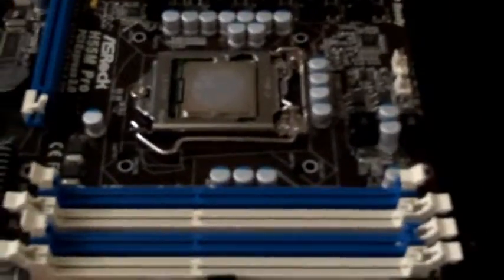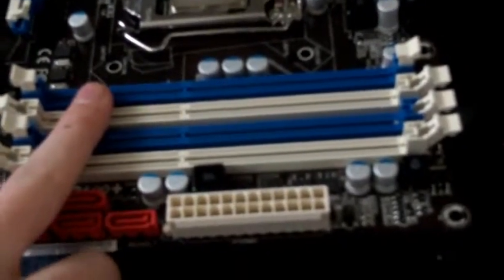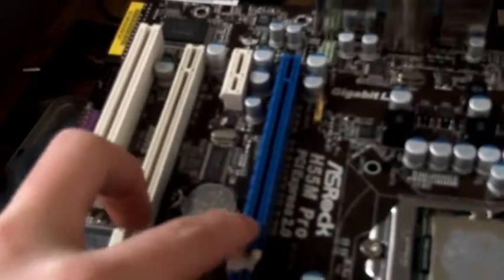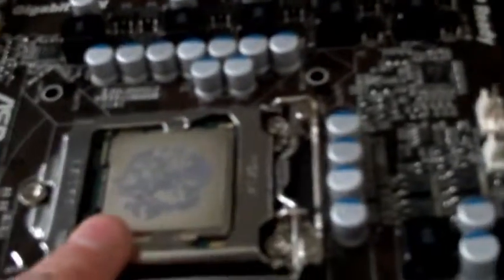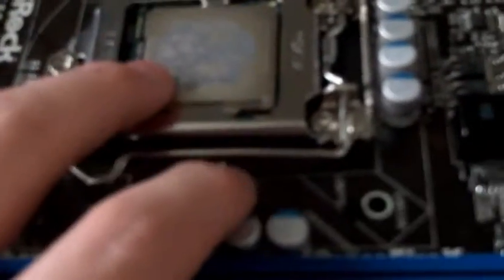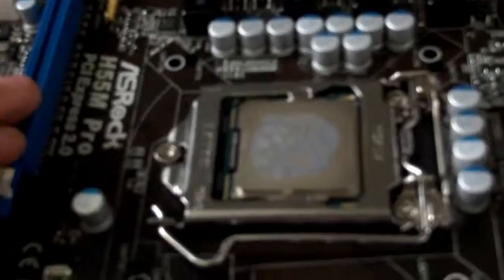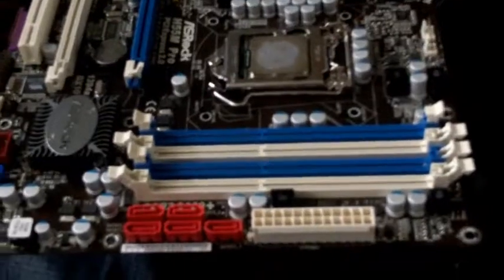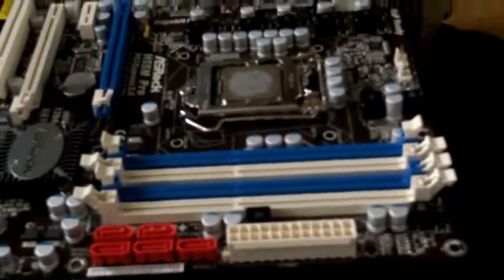gaming pc motherboard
this is a more detailed look at my motherboard inside my gaming pc